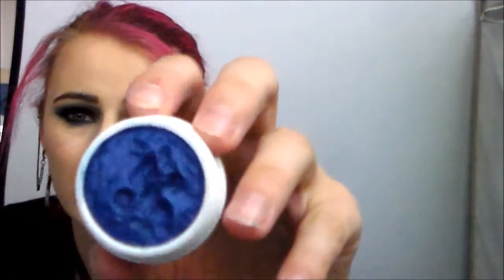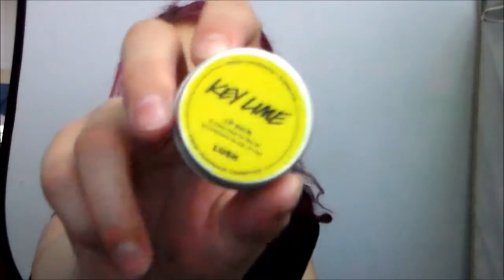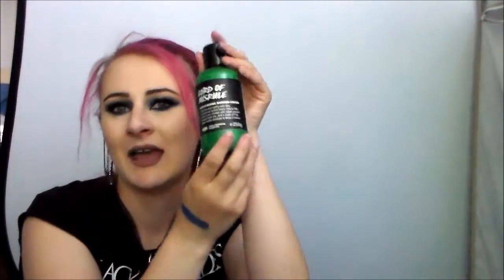June Favorites 2015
Holy cow I've been slacking on the video-ing. I don't have a good reason, but I filmed two videos today in the same sitting here, so I'm hoping that'll help me get back on track. Also, sorry the lighting is awful. I tried to fix it, but there was a huge dark cloud blowing in blocking my light.

Products Mentioned:
e.l.f. Moisturizing Stick Foundation in Ivory
MAC Fix Plus
ColourPop SuperShock Cheek in Holiday
Maybelline Color Tattoo in Cool Crush
Maybelline Color Tattoo in Waves Of White
ColourPop SuperShock Shadow in Kimono
LUSH Oxford Street Key Lime Lip Balm
LUSH Oxford Street Lord Of Misrule Moisturizing Shower Cream
LUSH Oxford Street Rough With The Smooth Body Butter
Zoya Remove Plus Nail Polish Remover

Eyes - Wet N Wild 6-Pan Blue Had Be At Hello
Cheeks - Milani Matte Baked Blush in Delizioso Pink
Lips - ColourPop Ultra Matte Lip in Trap
Earrings - Target & Hot Topic (Cuff set)